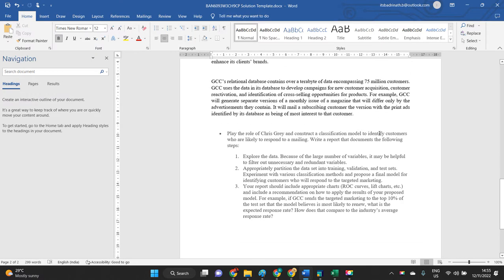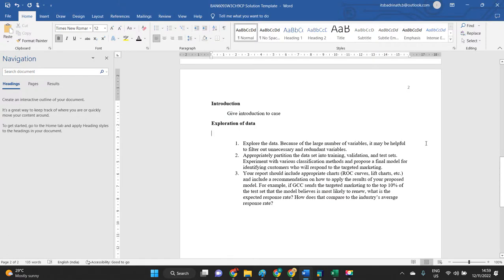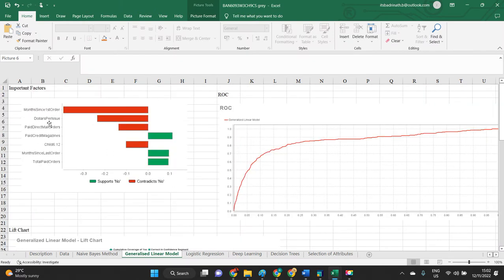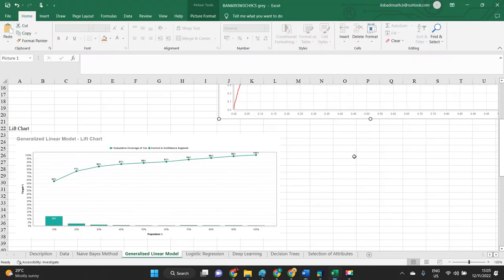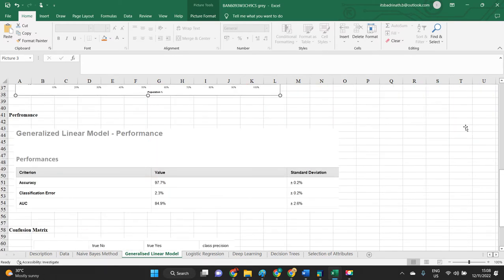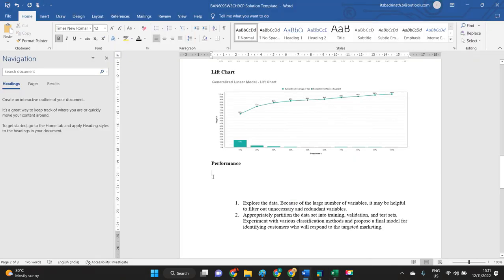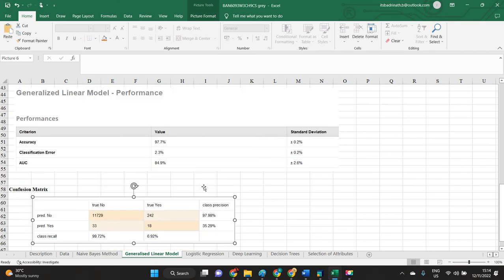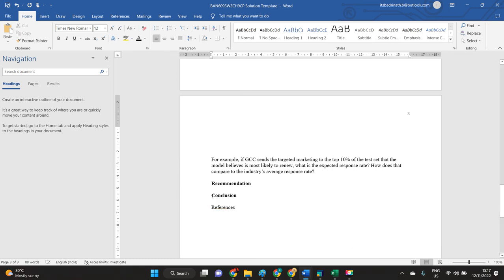Chapter 9 Case Problem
Grey Code Corporation
Grey Code Corporation (GCC) is a media and marketing company involved in magazine and book publishing and in television broadcasting. GCC’s portfolio of home and family magazines has been a long-running strength, but it has expanded to become a provider of a spectrum of services (market research, communications planning, web site advertising, etc.) that can enhance its clients’ brands.

GCC’s relational database contains over a terabyte of data encompassing 75 million customers. GCC uses the data in its database to develop campaigns for new customer acquisition, customer reactivation, and identification of cross-selling opportunities for products. For example, GCC will generate separate versions of a monthly issue of a magazine that will differ only by the advertisements they contain.

• Play the role of Chris Grey and construct a classification model to identify customers who are likely to respond to a mailing. Write a report that documents the following steps:
1. Explore the data. Because of the large number of variables, it may be helpful to filter out unnecessary and redundant variables.
2. Appropriately partition the data set into training, validation, and test sets. Experiment with various classification methods and propose a final model for identifying customers who will respond to the targeted marketing.
3. Your report should include appropriate charts (ROC curves, lift charts, etc.) and include a recommendation on how to apply the results of your proposed model. For example, if GCC sends the targeted marketing to the top 10% of the test set that the model believes is most likely to renew, what is the expected response rate? How does that compare to the industry’s average response rate?